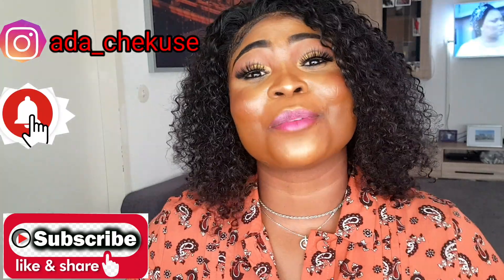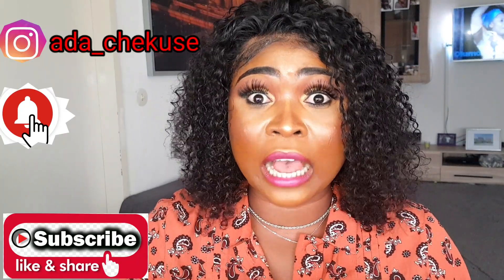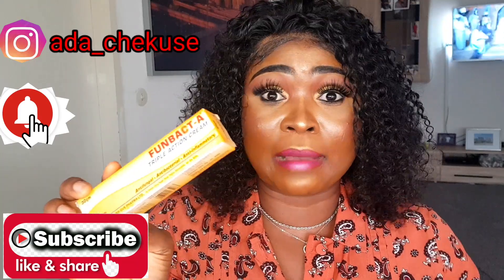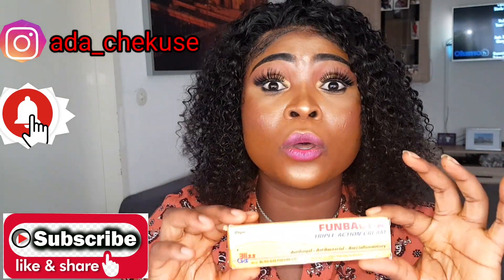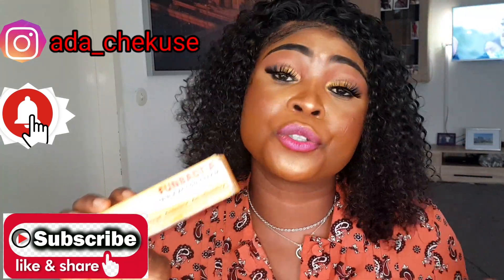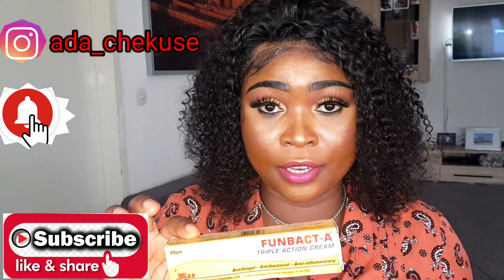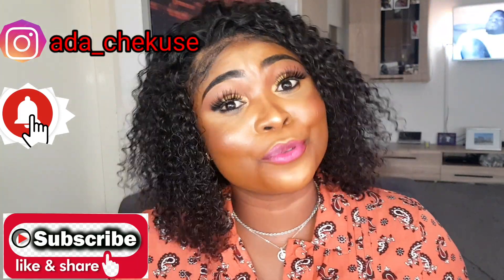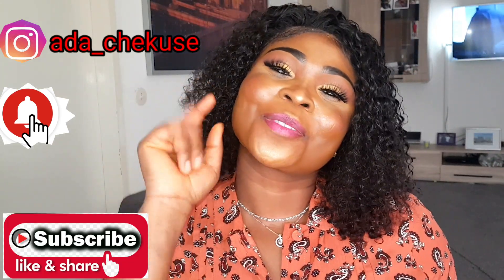Watch This Befor Using Funbat A Cream|Honest Review|Funbat A For Acne&Spot|Dangers Of Funbat A Cream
Here is a honest review of funbat a triple action cream. clear spot and acne,  dangers of funbat a cream, how to use funbat a cream and when to use funbat a cream

radiant_divaskincare

SHOP MY FAVOURITES 👇

snow white powder
kojic acid dipalmitate
sepi white powder
mulberry powder
Alpha arbutin powder